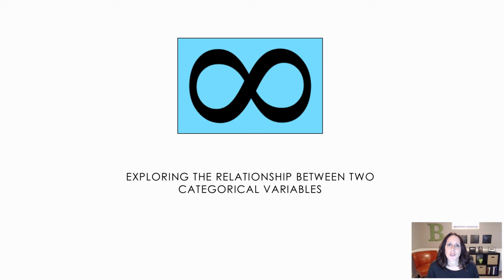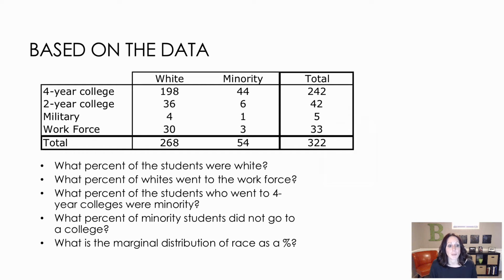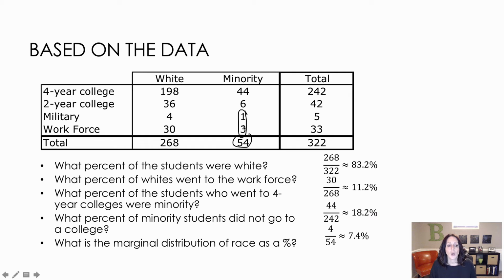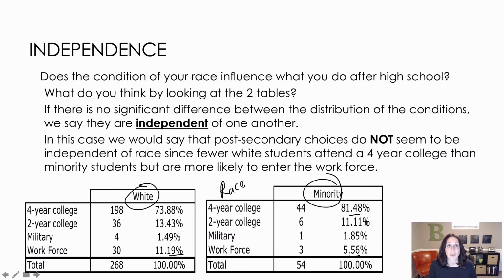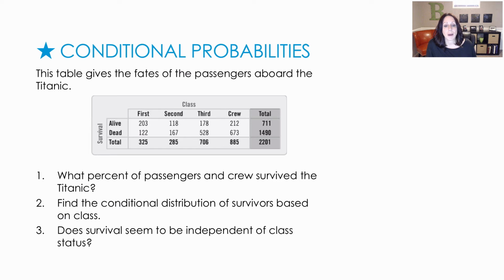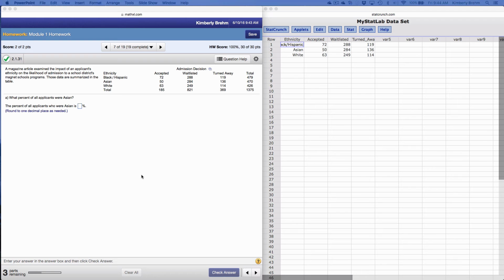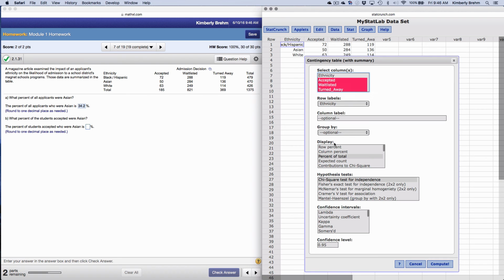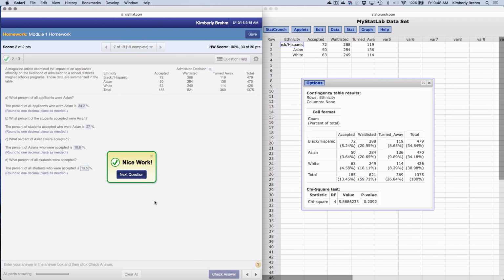06 Exploring the Relationship Between Two Categorical Variables (2.2)